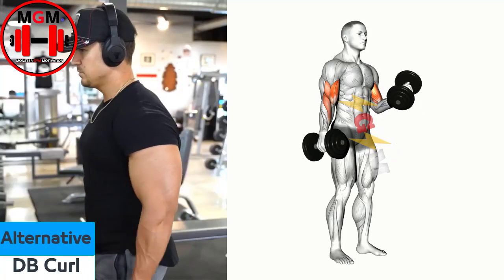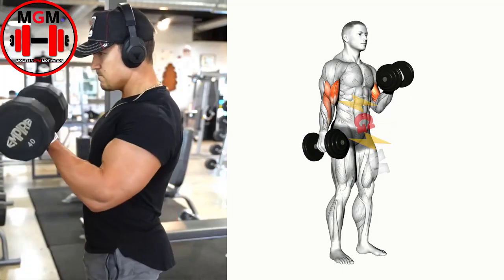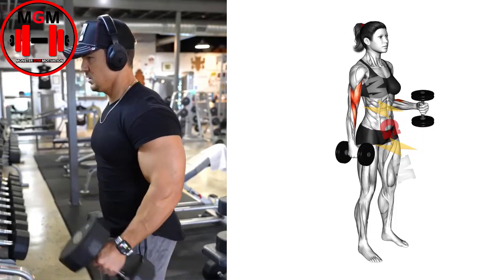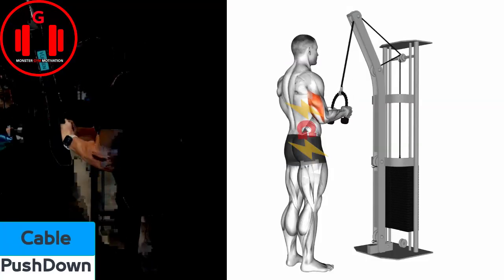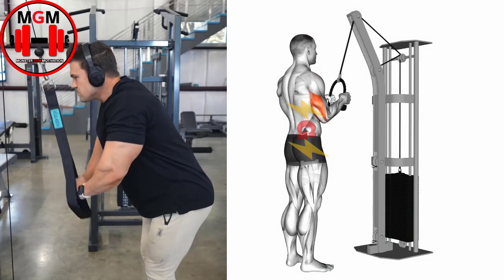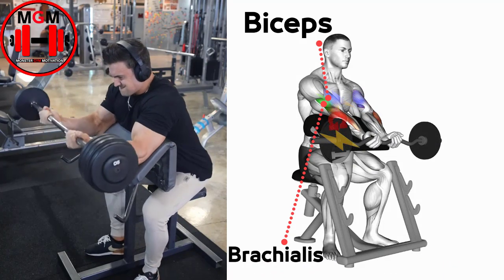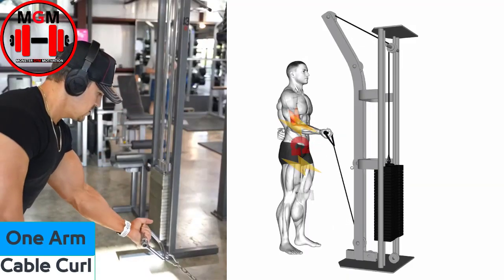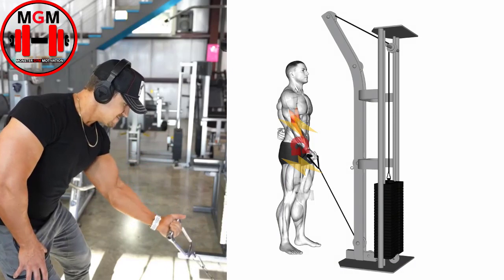Easy And Effective Arms Workout With These 6 Arms Exercises